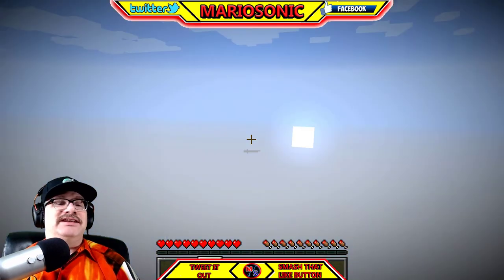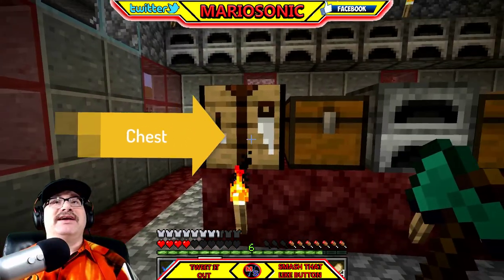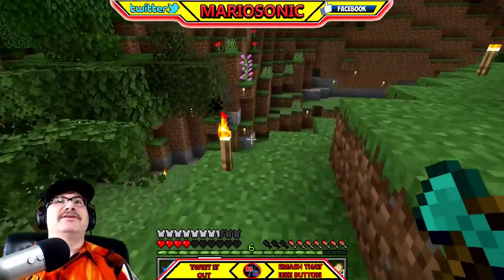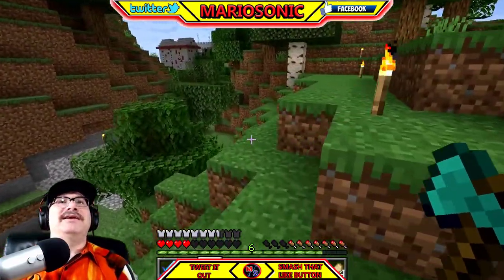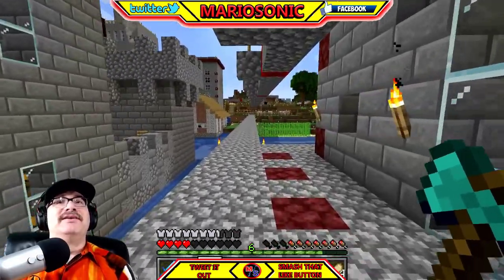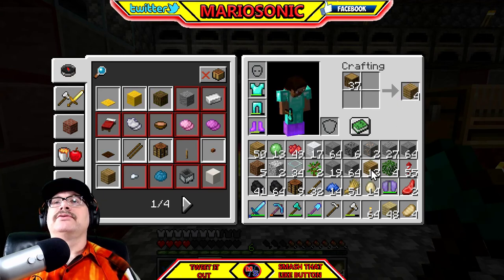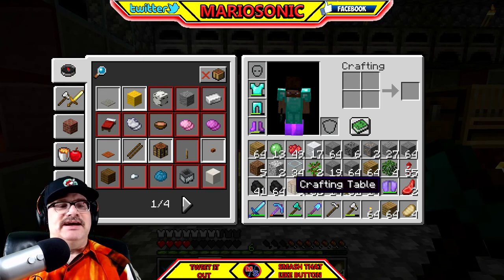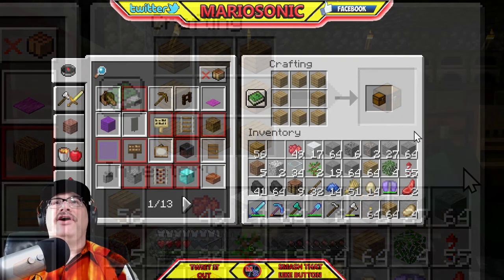Let Play Minecraft, How To Make Chests, With MARIOSONIC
This Is Gonna Be A Tutorial On How To Make Chest, Hope You Enjoy This Quick Video, Please Check Out My Peeps Down Below!!

Youtube Peeps